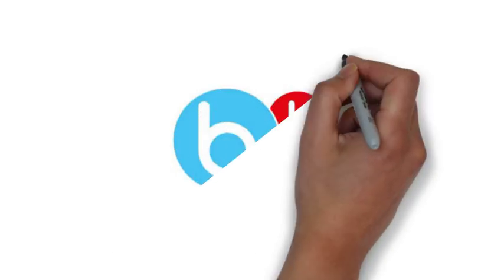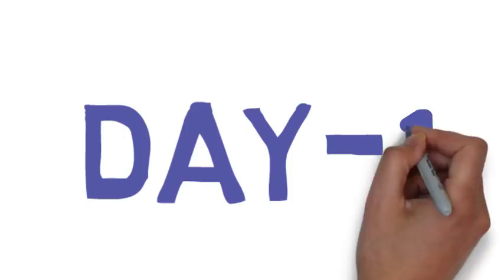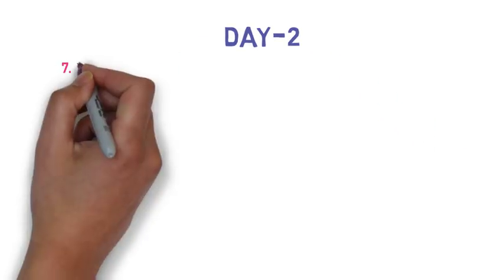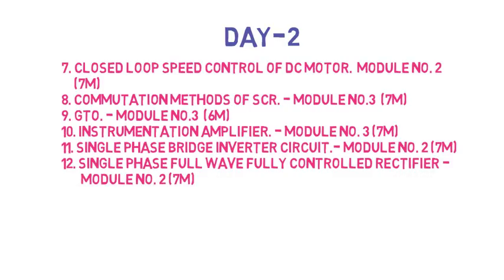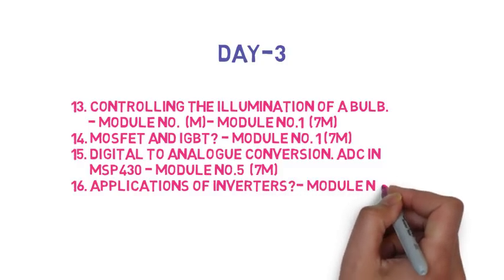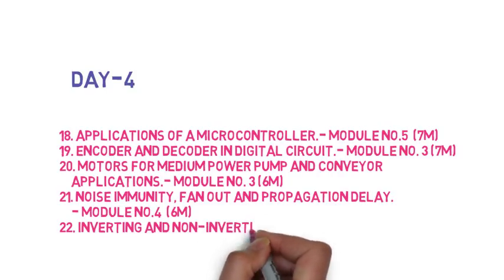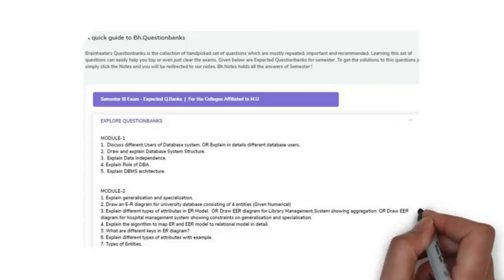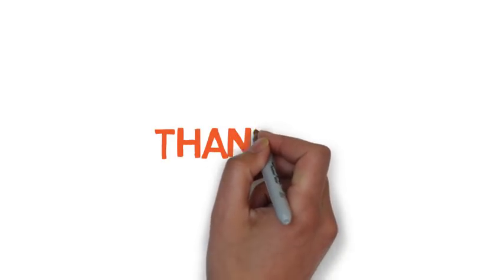How to Pass/Score IE(Industrial Electronics) in 3-4 days | Sem 4 Mechanical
Hey Smart Engineers,
In this video, I am going to show you How to Pass  IE(Industrial Electronics) in 3-4 days. This video contains all the important concepts for IE.